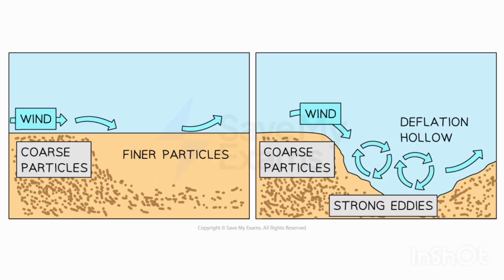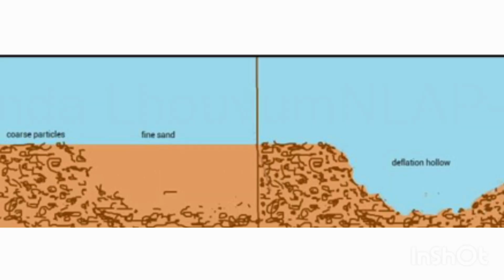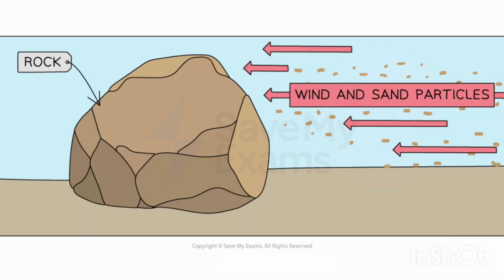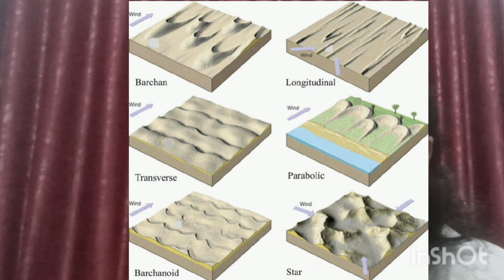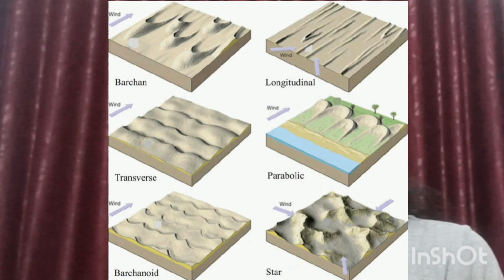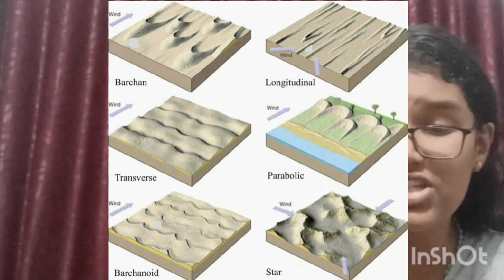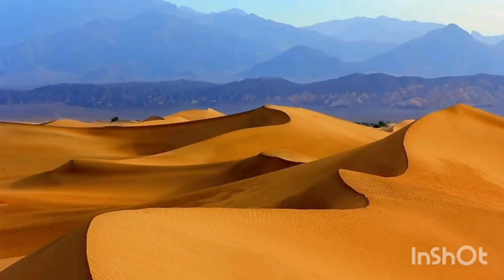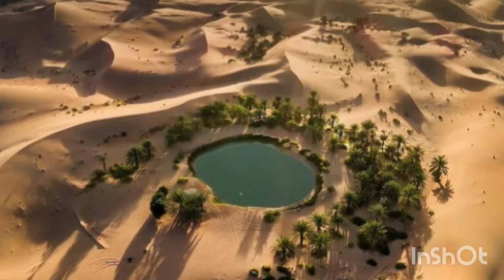The great Indian Thar Dessert by Neha Sara Nelson, interestingfacts#interestingfacts aboutIndia#